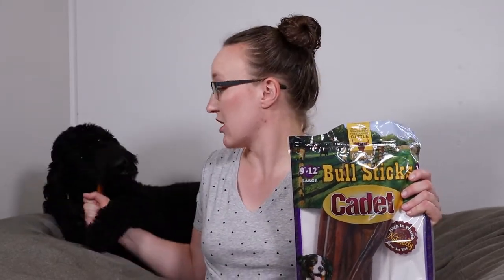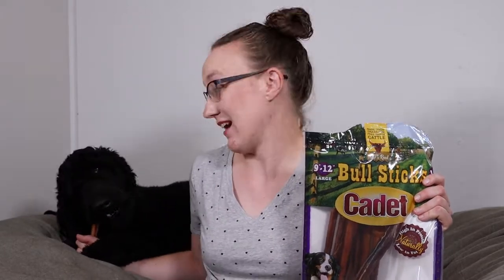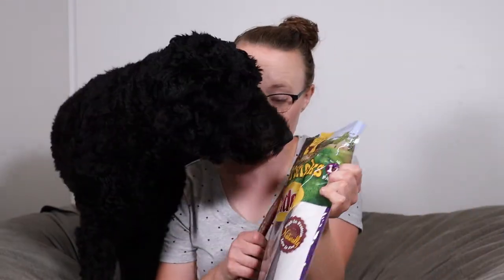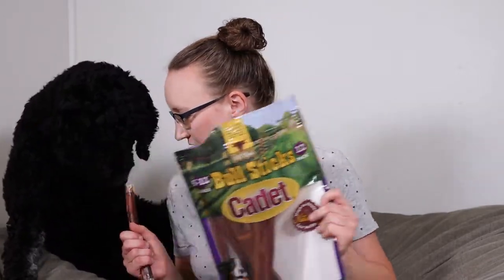Cadet Bully Sticks Review (Costco's Bully Sticks)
(Note that this is in a two pack, and it's cheaper at the Costco store than online)